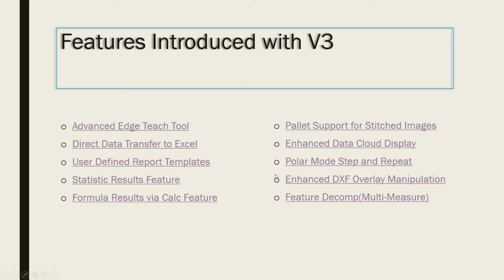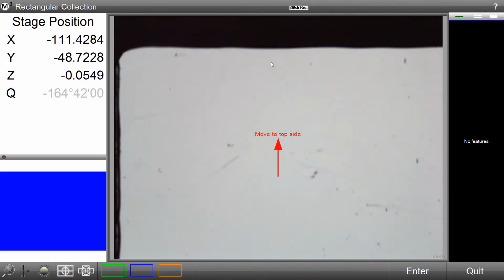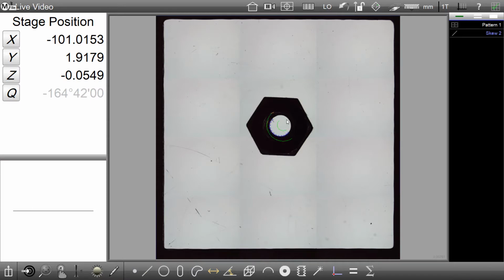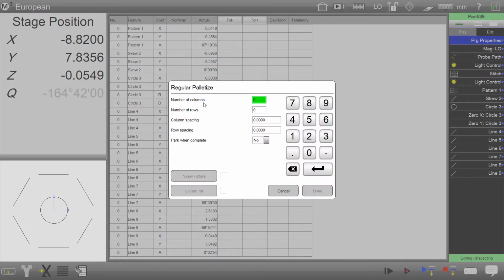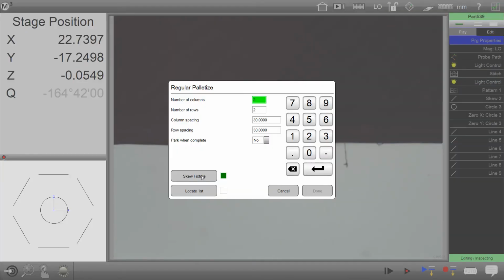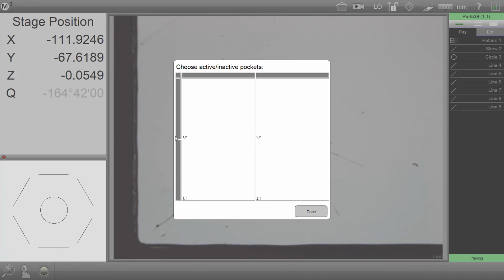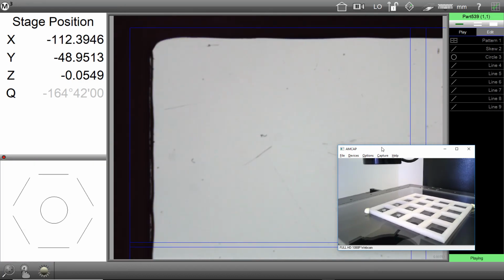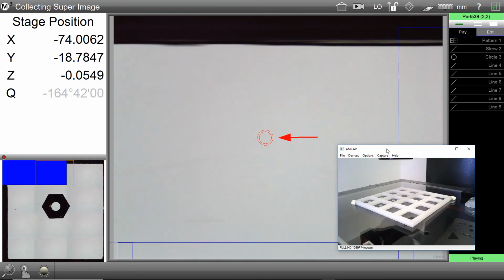V3 Stitched Image in a Pallet Program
Now supported in M3 Version 3; increase part inspection throughput using image stitching and pattern recognition with palletized part programs